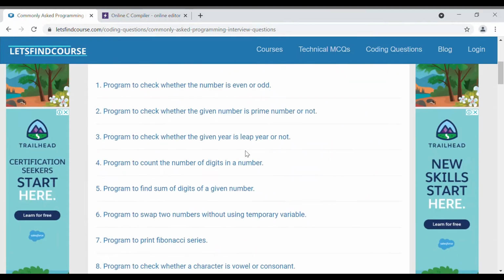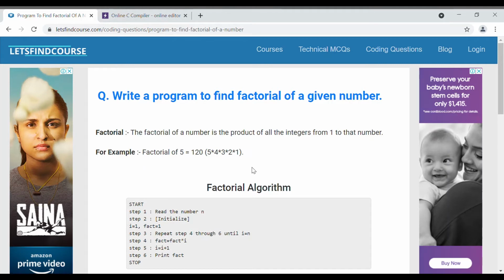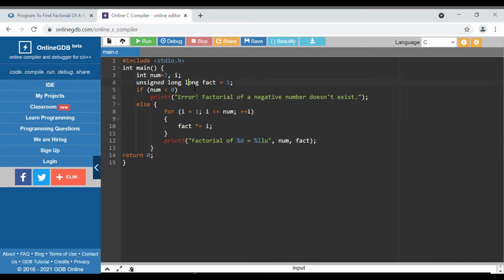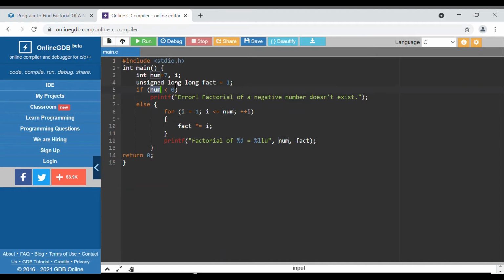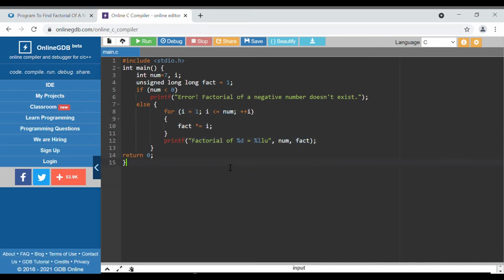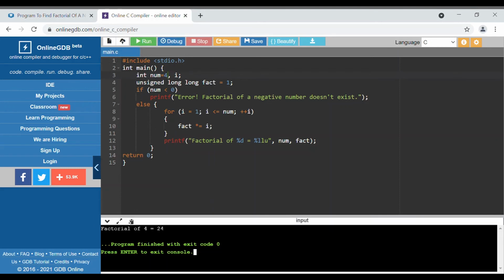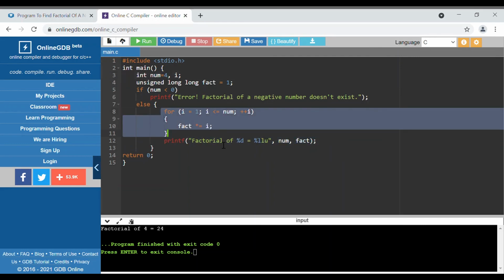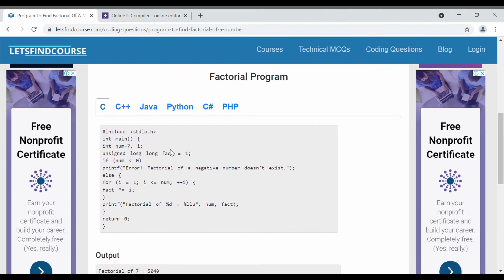Program to Find Factorial of a Given Number - Letsfindcourse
Know about algorithm and program to find factorial of a given number. Here you will find its code in C, C++, Java, Python, C# and PHP.

Factorial, in mathematics is the product of all positive integers less than or equal to a given positive integer. For Example, factorial of 7 denoted by ( 7! ) is 1 × 2 × 3 × 4 × 5 × 6 × 7. Factorial of zero is defined as equal to 1.